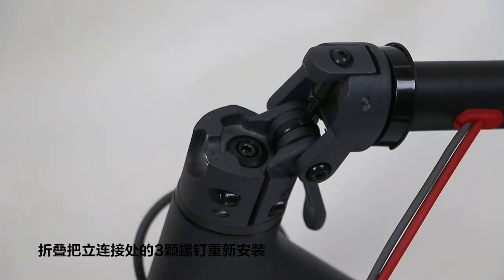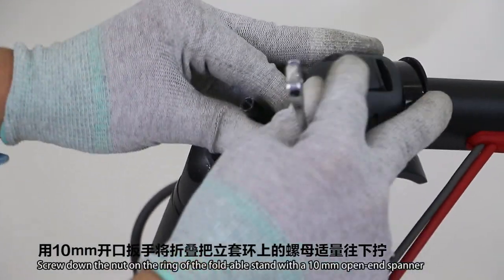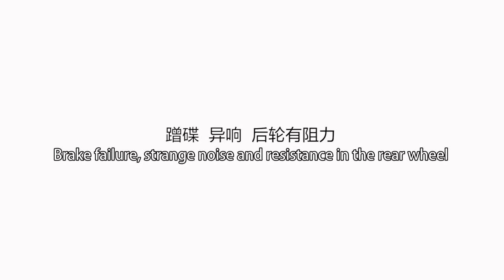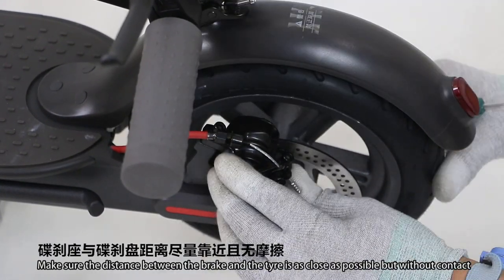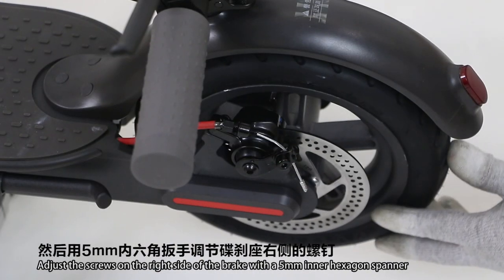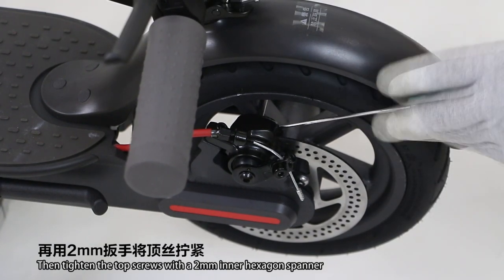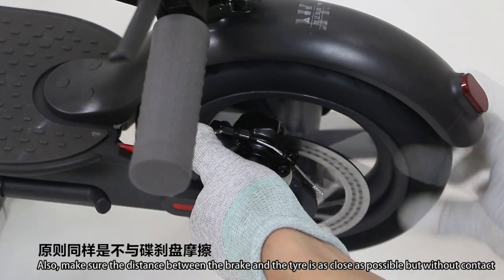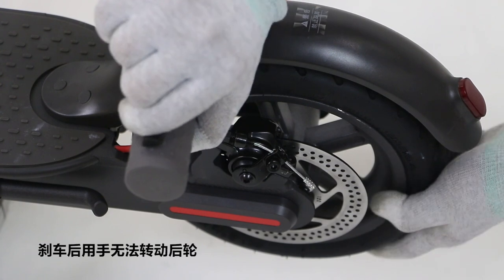Fold-able Stand And Disc Brake Adjustment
Features:
30km Cruising Distance: With high-quality 18650 lithium battery and 250W motor, this electric scooter is capable of fast speed up to 25km/h and 30km cruising distance.
Smart App Control: Smart App tracks your cycling habits, riding speed, etc.
Dual Brake System: E-ABS anti-lock system for the front wheel, and mechanical disk brake for the rear wheel. The dual-braking system efficiently enhances the braking response and shortens the braking distance to 4 meters, making your riding much safer.
Recyclable Energy: Kinetic energy recovery system converts kinetic energy into electric energy, offering a better battery life and increasing the cruising distance.
6 Protection Functions: Short-circuit protection, over-current protection, overcharge protection, over-discharge protection, low-voltage protection, and temperature anomaly protection, greatly enhancing the safety and durability of this scooter.
Battery Management: 4 LED lights indicate the battery capacity; Intelligent BMS battery management system lets you know the battery conditions.
8.5 Inch Inflatable Tyre: Features 8.5" inflatable tyres, shockproof and antiskid, suitable for most road conditions.
Safety Lights: Super bright front and rear lights for higher visibility and riding safety at night.
Foldable and portable: Weighs only 27.6lbs and easily folds in 3 seconds, convenient for storage and transport.